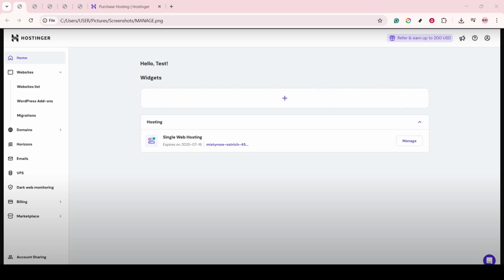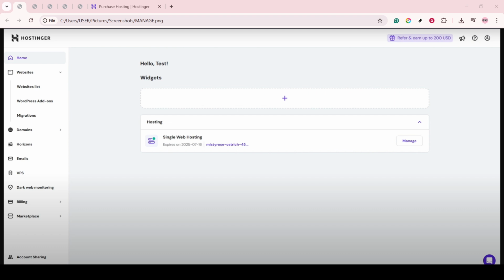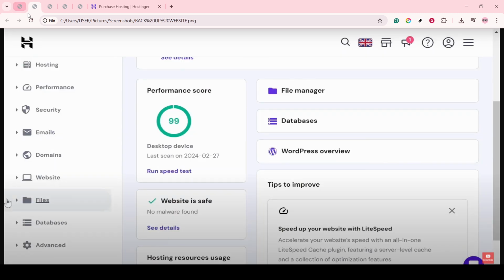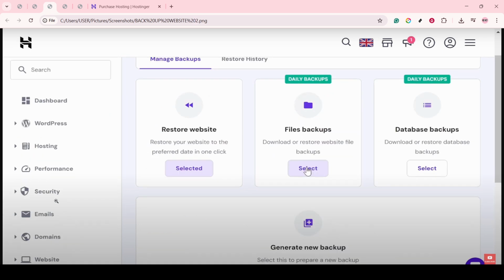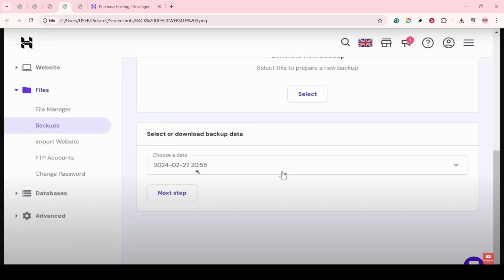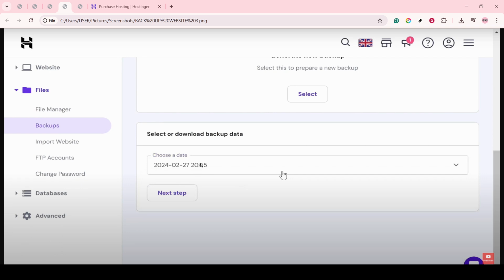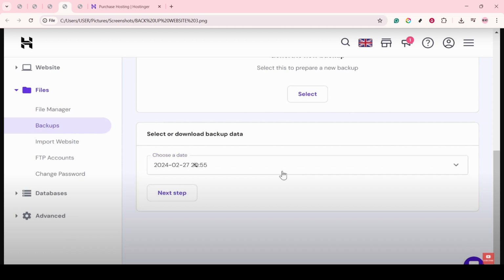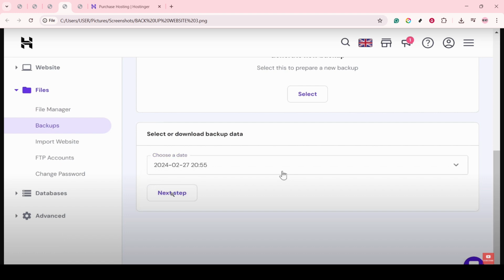How to restore deleted database in Hostinger [2025 Easy Guide]